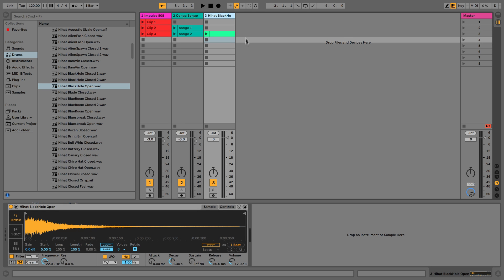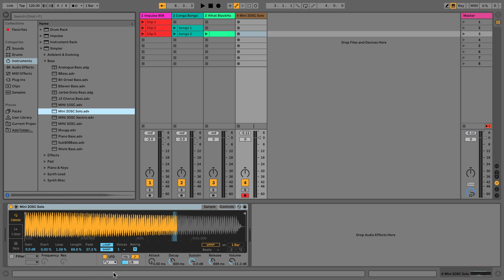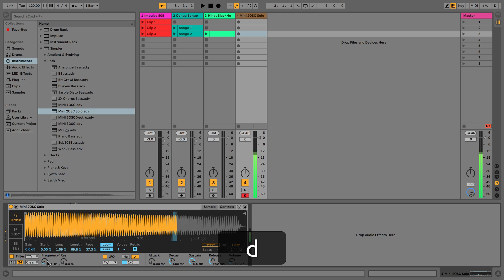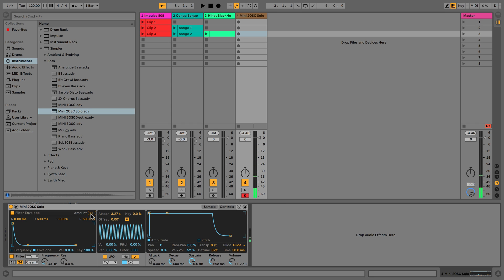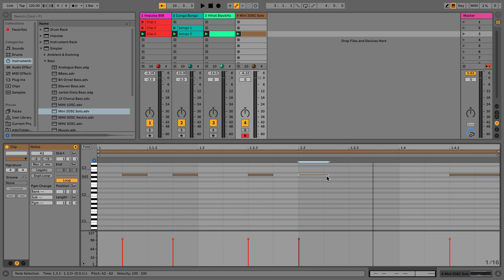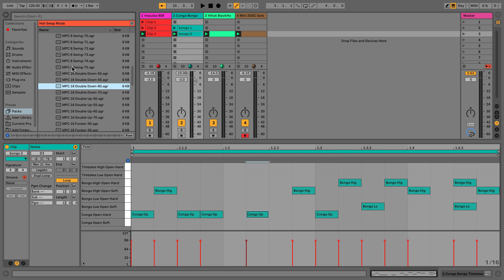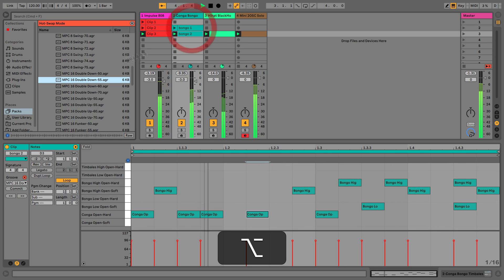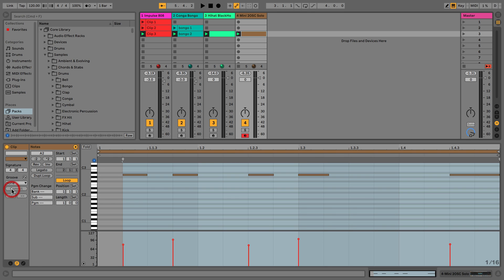Quick Start 7 - Adding A Bass | Ableton Live 10 Lite Edition